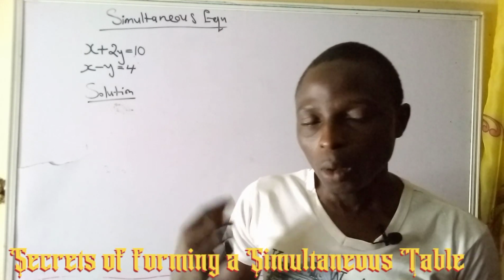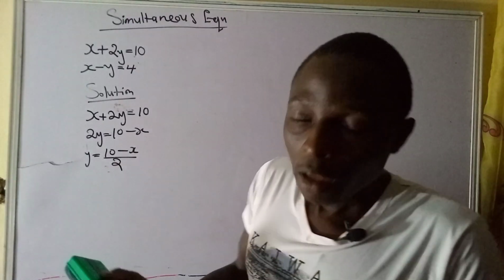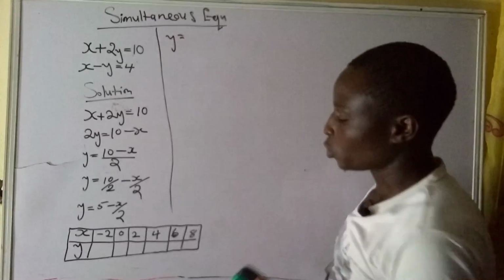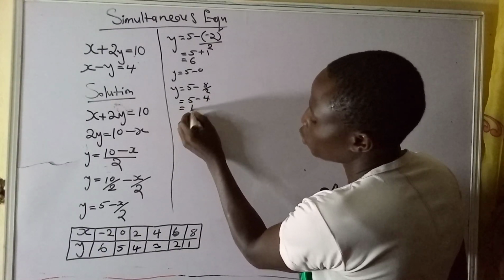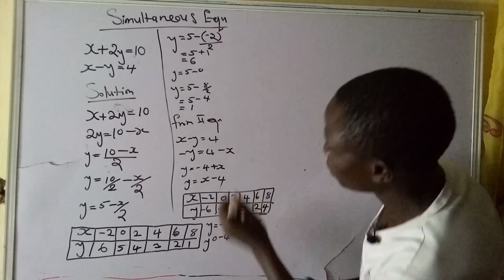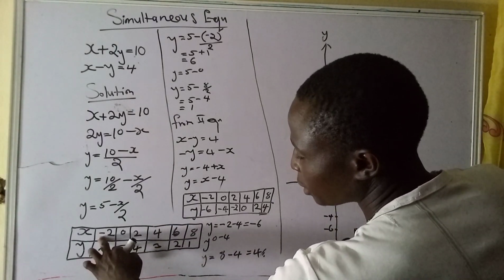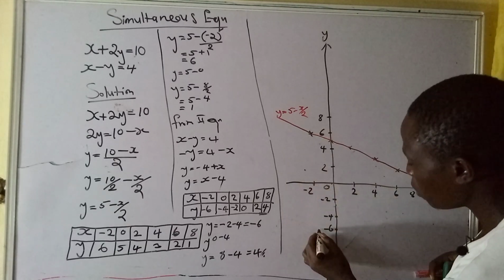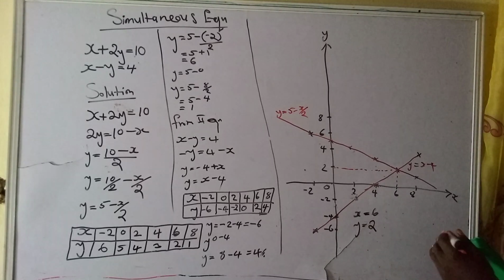secrets of solving simultaneous linear equations by graph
here re some vital notes we needs to know when solving simultaneous equation graphically